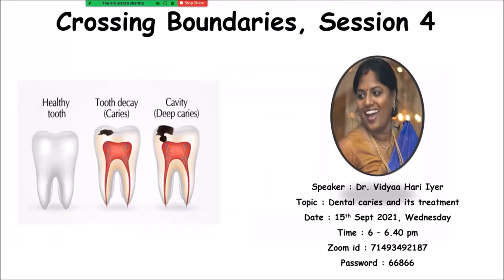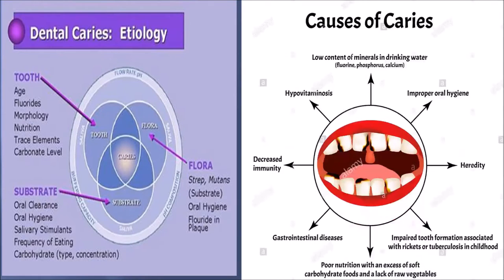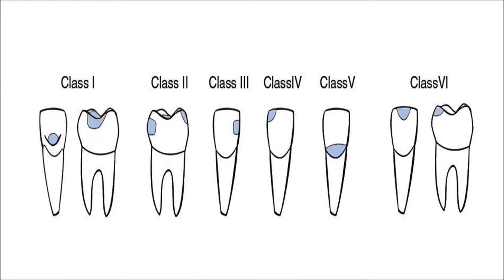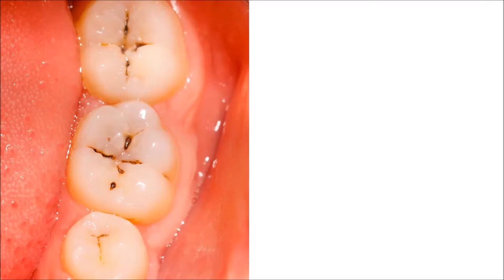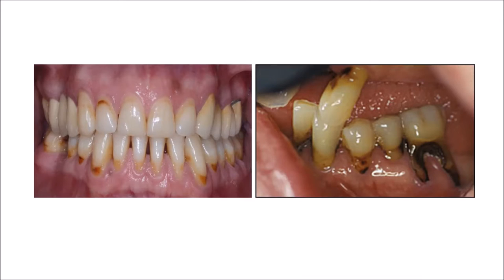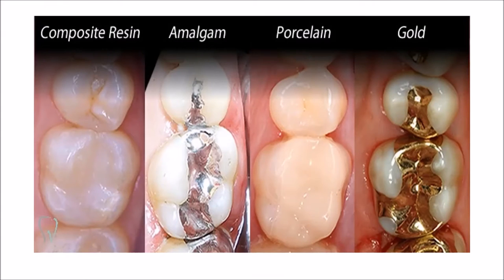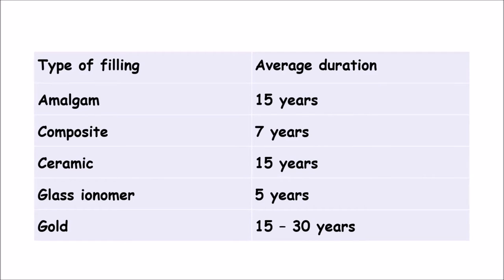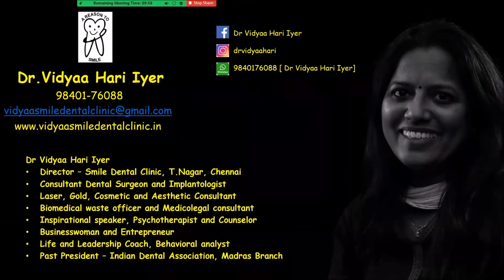Dental Caries and its treatment I Dr Vidyaa Hari Iyer I 15.09.2021 I Crossing Boundaries Session 4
Lets learn all about tooth decay and how we can treat them with fillings.

Facebook - Dr Vidyaa Hari Iyer
YouTube - Team RED Rockstars Dr Vidyaa's Smile Dental Clinic